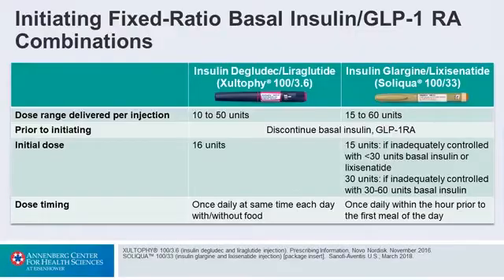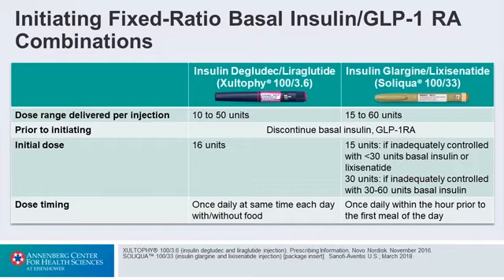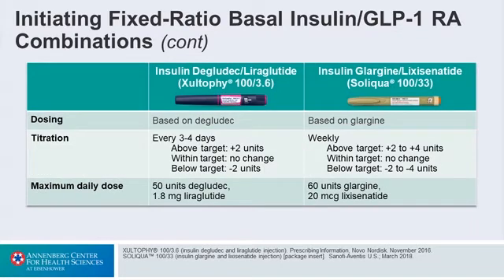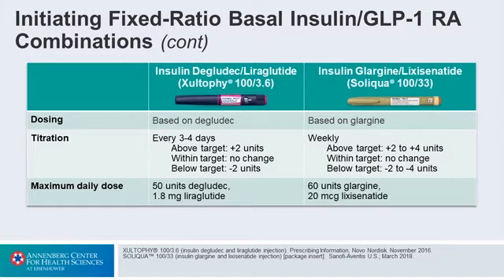Initiating Fixed Ratio Combination - Combination Basal Insulin + GLP-1RA Therapy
for the entire activity and to claim CE/CME credit.

The Why and How for Combination Basal Insulin + GLP-1RA Therapy in Type 2 Diabetes

In the activity, John Anderson, MD, and Vivian Fonseca, MD, provide their clinical insights into the rapidly evolving use of combined basal insulin and glucagon-like peptide-1 receptor agonist (GLP-1RA) therapy for the treatment of patients with type 2 diabetes mellitus (T2DM). Based upon the pathophysiologic rationale for combining basal insulin and a GLP-1RA, Drs. Anderson and Fonseca discuss the benefits and limitations of adding a GLP-1RA vs prandial insulin in patients with inadequate glycemic control with basal insulin.